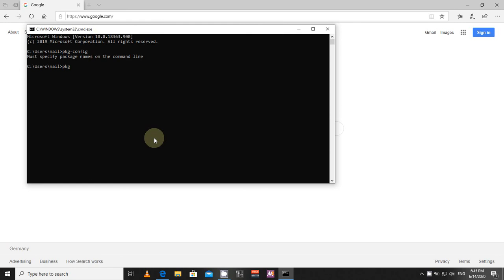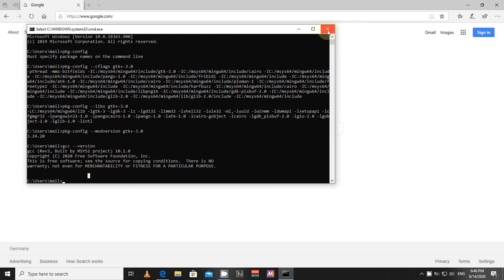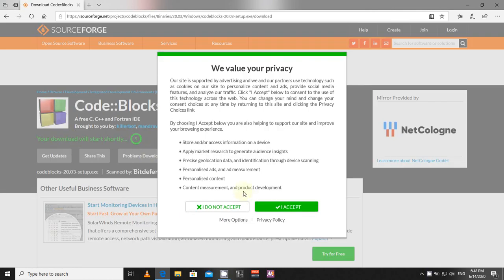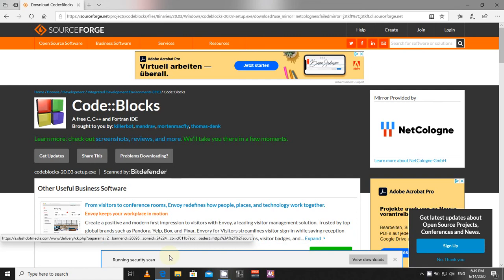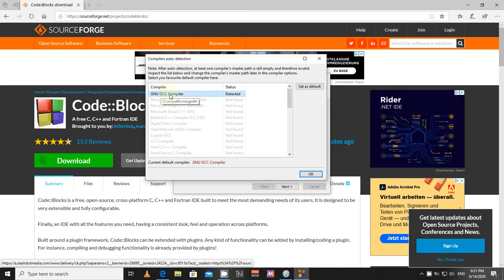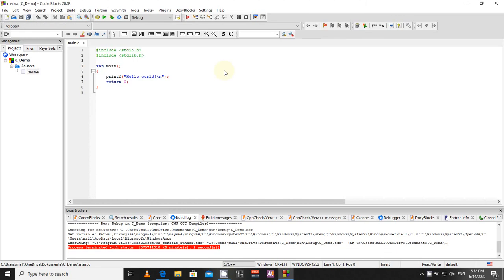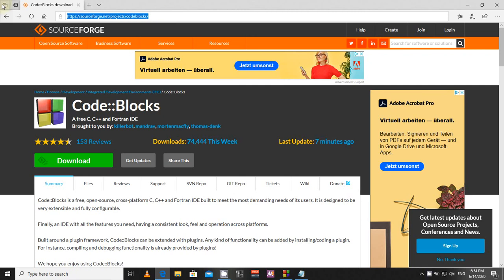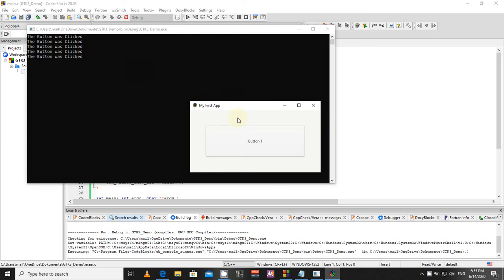How to install CodeBloks 20.03 on Windows 10 with GTK3 ( on GTK4 works also )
UPDATE:

this tutorial works for GTK4 as well.

In this Video we are going to Install CodeBlocks 20.03 on Windows 10 and we are going to set it up to work with GTK3.

Please make sure that you are going to check the first tutorial as well for GTK, GCC and PKG-CONFIG installation. - -